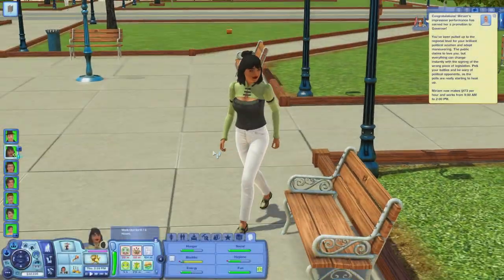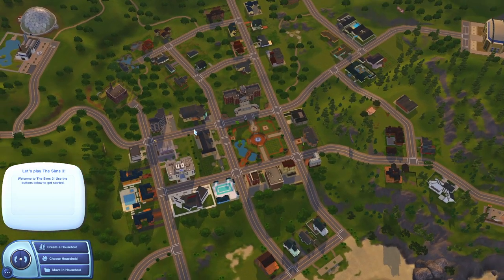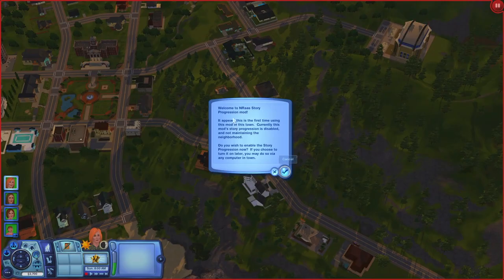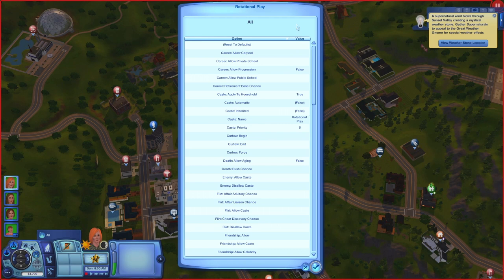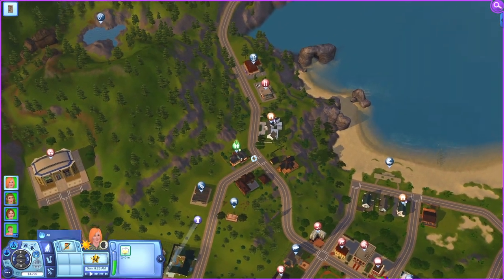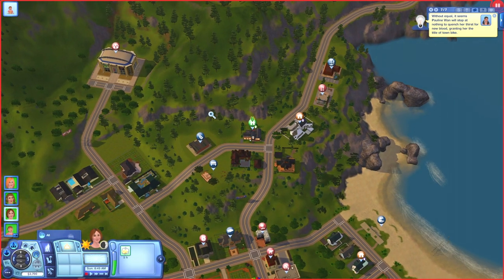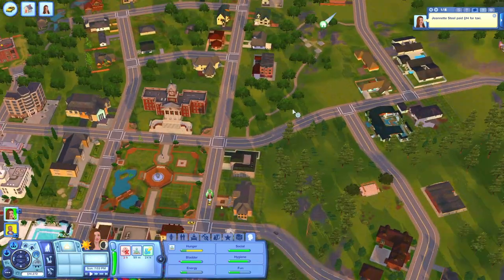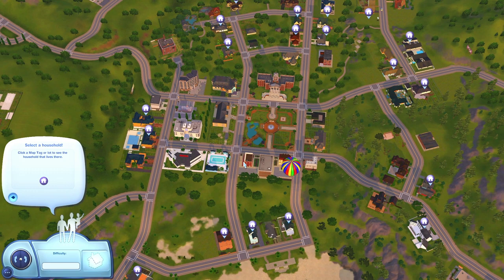5 ways to spice up your TS3 gameplay 🌶️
Do you guys have any other ideas to spice up gameplay? Tell me below! ✨

0:00 Intro
1:39 01: Switching Households (Rotational Play)
15:55 02: Moving Towns
21:28 03: Using the Sims Wiki Correctly
25:41 04: Teen Pregnancy
30:29 05: Playing with Unique Personalities
32:29 Outro

🌸 LINKS 🌸
↳ 01: Switching Households (Rotational Play)

↳ 05: Playing with Unique Personalities